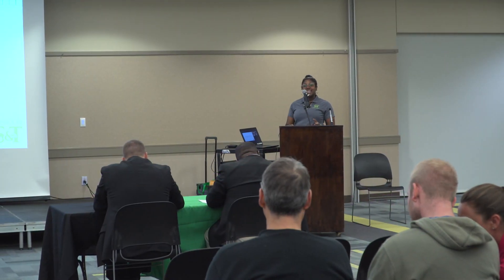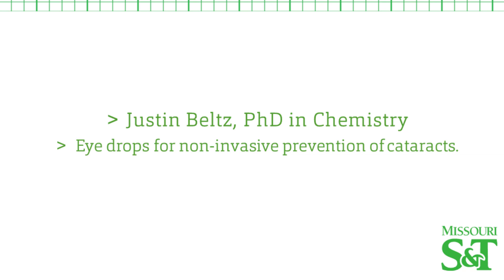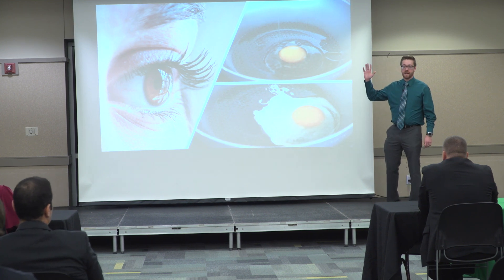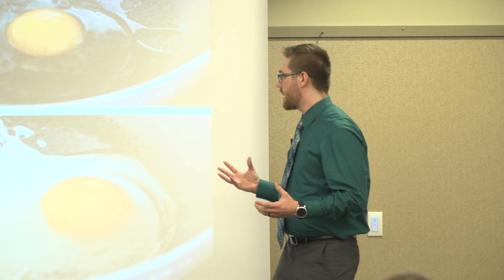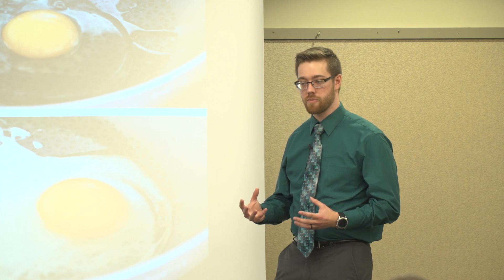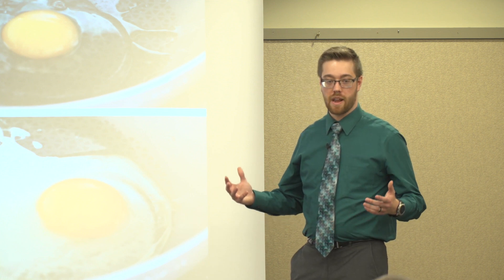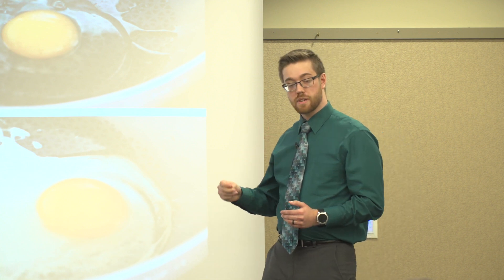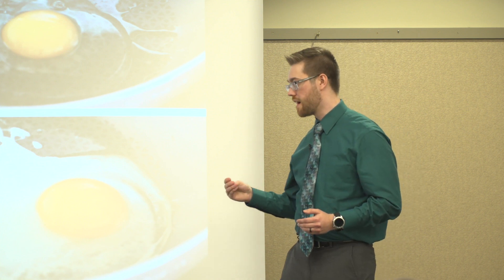Justin Beltz | Fall 2019 3MT 1st Place Winner | MISSOURI S&T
Justin Beltz, PhD in Chemistry
Eye drops for non-invasive prevention of cataracts.